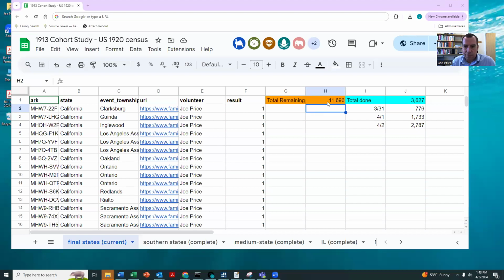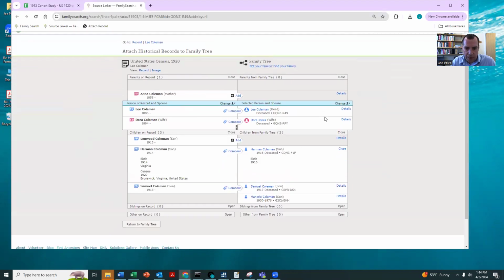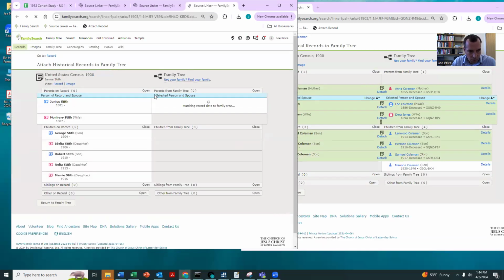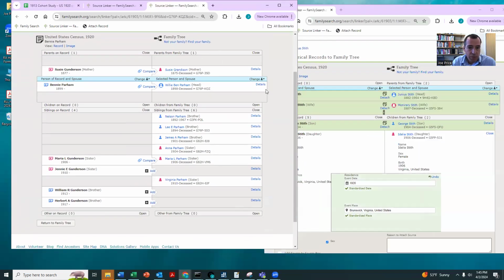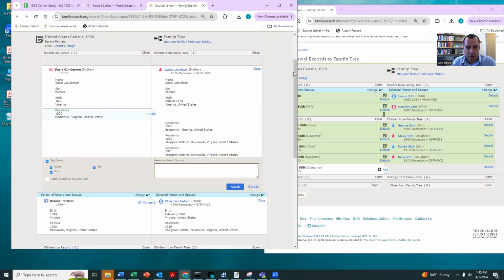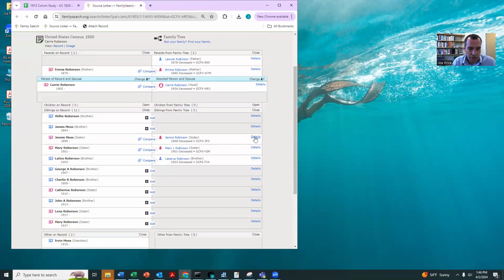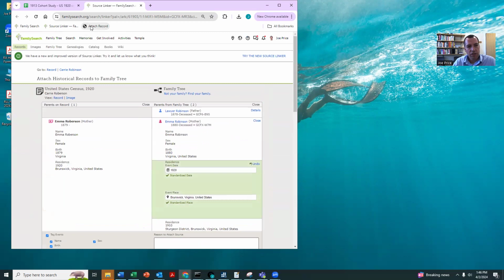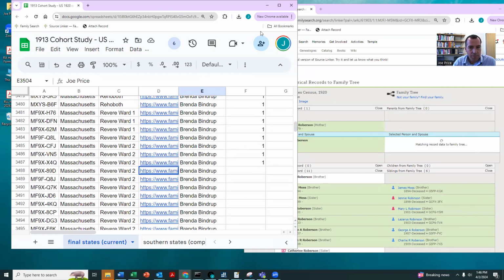1913 Cohort Study - Tree-extending hints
We are hoping to finish the last 11,000 families that have tree-extending hints for the 1913 Cohort Study. Our goal is to ensure that everyone born in 1913 who was alive in the 1920 US census is on the tree. This is part of our efforts to make sure that no one is missed on the Family Tree. You can use this link if you would like to help with the project